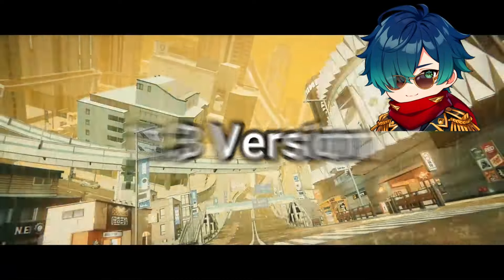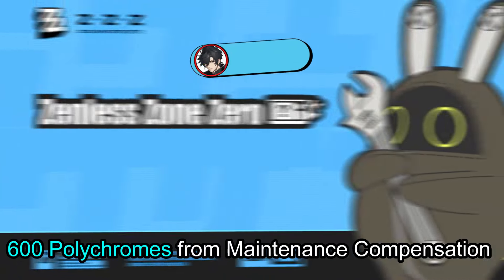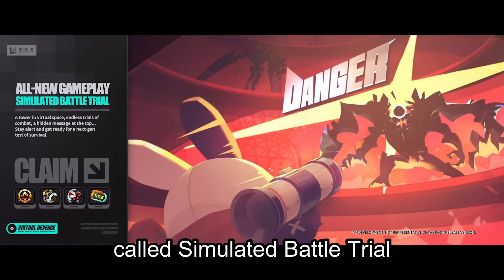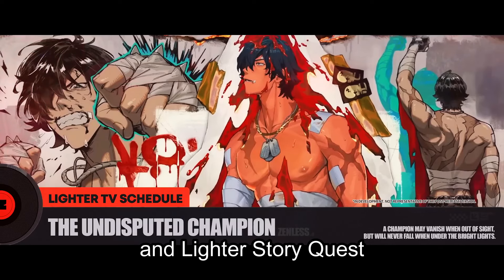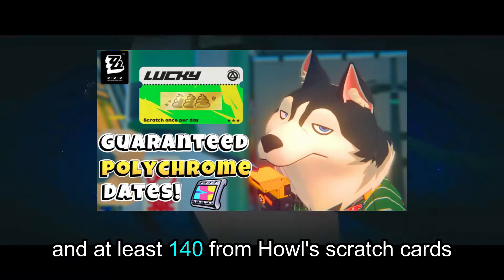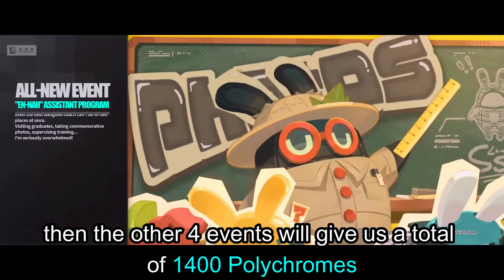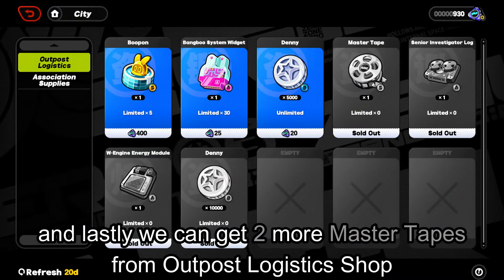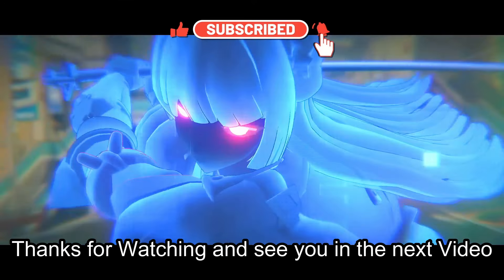ZZZ 1.3 Version Total Polychromes Calculation | Zenless Zone Zero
Zenless Zone Zero version 1.3 Polychromes ✨ Calculation . In this video you will find how many pulls you can get to use on Yanagi and Lighter banners or save for Miyabi and Harumasa in 1.4 version .
Likes & subs are appreciated , thanks!